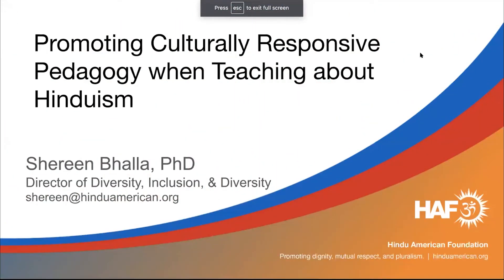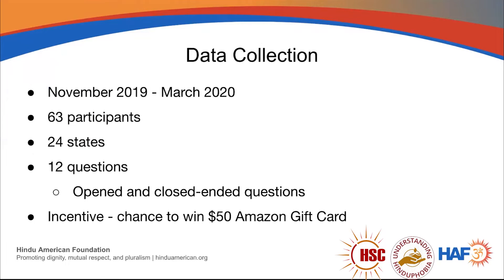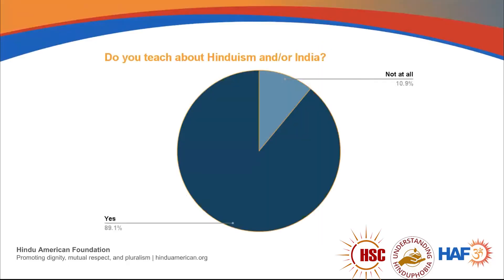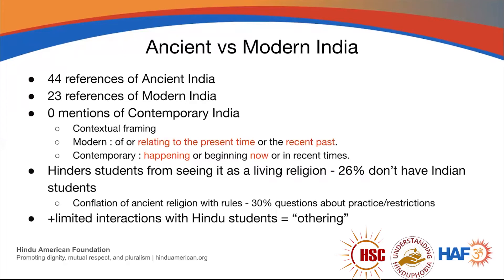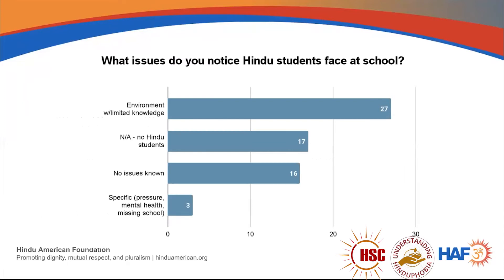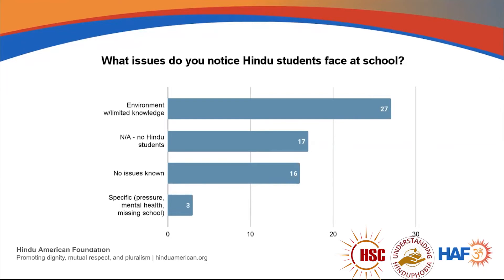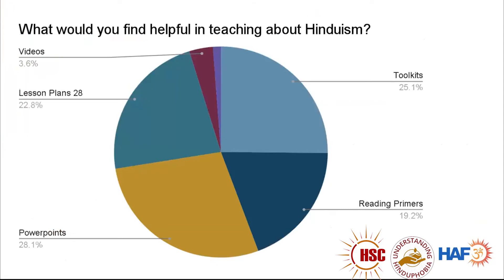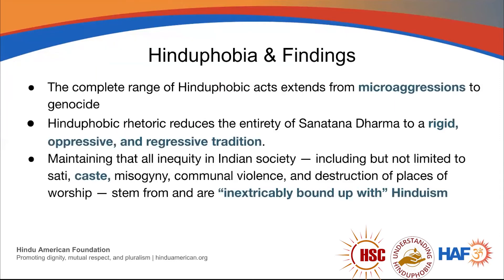Dr. Shereen Bhalla - Promoting Culturally Responsive Pedagogy when Teaching About Hinduism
In this conference presentation, Dr. Shereen Bhalla presents a pilot study that surveyed U.S. high school educators who teach Hinduism in the classroom.  Her study confirms the many challenges that instructors— and as a result, students— face when teaching and learning about Hinduism.  Dr. Bhalla’s study was conducted through the Hindu American Foundation (HAF).

Shereen Bhalla is the Director of Education, Diversity, and Inclusion at the Hindu American Foundation (HAF). Dr. Bhalla holds a B.A. in Journalism and Mass Communication from Drake University, an M.A. in International Relations from St. Mary’s University, and a PhD in Culture, Literacy, and Language from the University of Texas at San Antonio (UTSA).  An advocate for culturally and linguistically diverse students, Dr. Bhalla has over ten years of experience teaching both English learners as well as pre-and in-service educators on how to best meet the needs of their students. Dr. Bhalla has taught for UTSA, George Washington University, the Inter-Development Bank and Johns Hopkins University. In her role at HAF, working on empowering educators in culturally competent pedagogical approaches is a high priority. She also serves as an advisor to numerous organizations around the country in promoting religious literacy and civic engagement.

This presentation was part of the Understanding Hinduphobia Conference 2022, jointly organized by the Understanding Hinduphobia initiative, Hindu Students Council, and HSC at Boston University.

To learn more about the Understanding Hinduphobia initiative, and to access resources or get in touch with the Understanding Hinduphobia co-directors, please

To learn more about, get involved with, and support Hindu Students Council, a 501(c)(3) non-profit organization dedicated to nurturing and providing a space for Hindu dharma on North American college and high school campuses, please To support our work, please donate